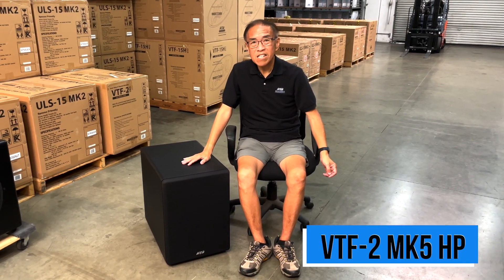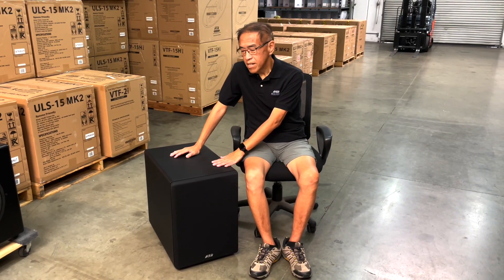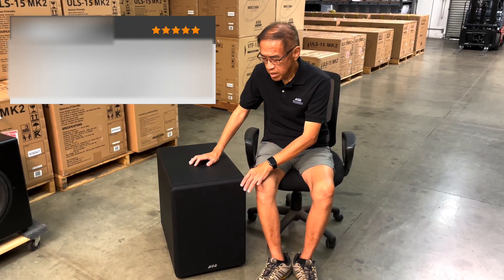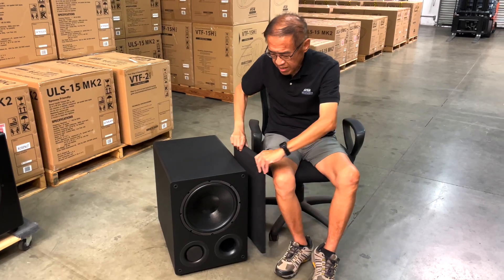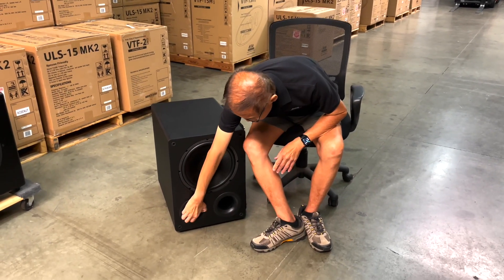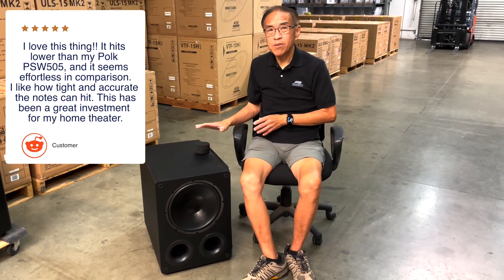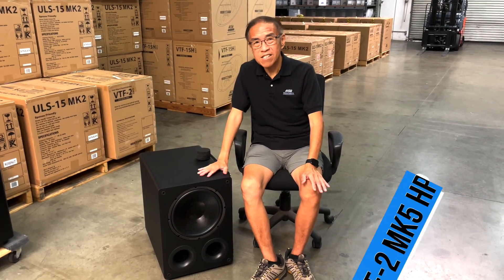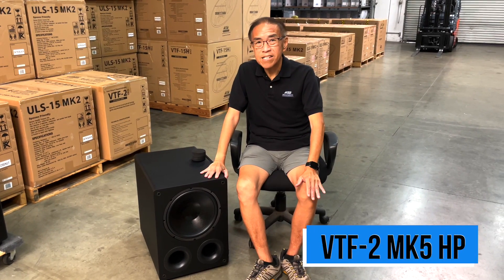VTF 2 MK5 Subwoofer - HSU Research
Dr. Hsu explains HSU's most budget-friendly, but powerful subwoofer, the VTF-2 MK5.

for more details!